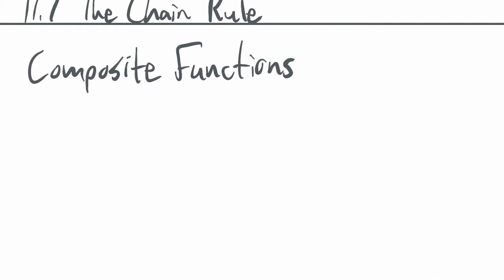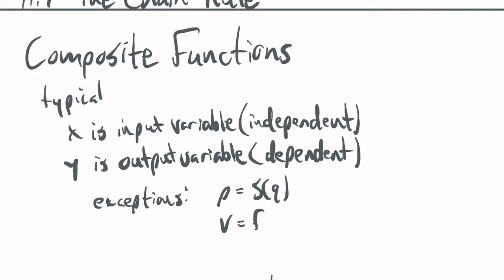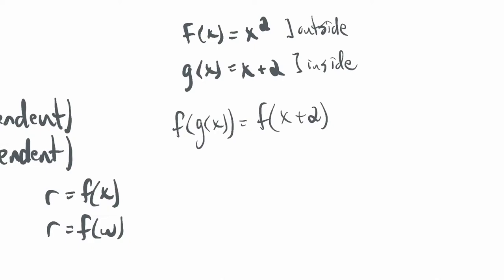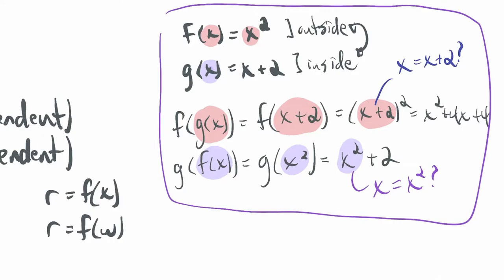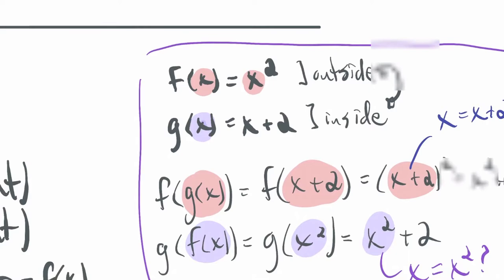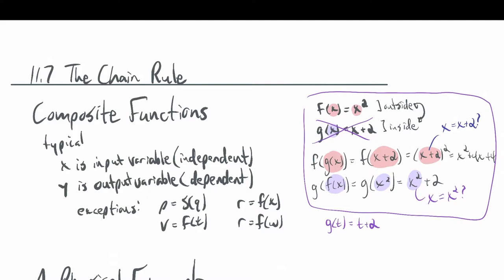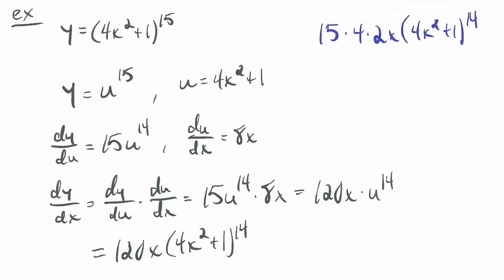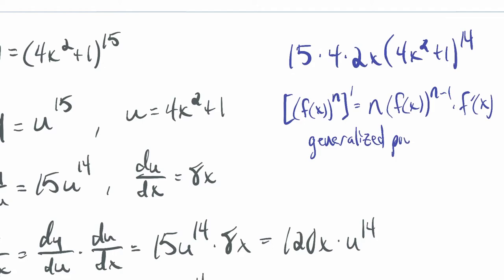MAT 1133 Virtual Lecture Section 11.7